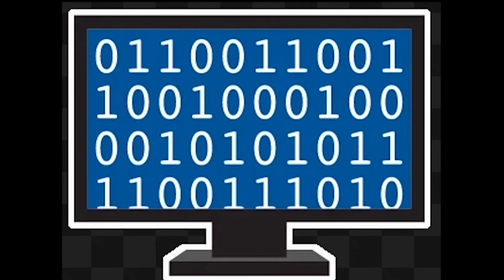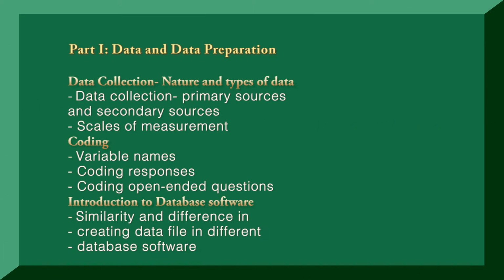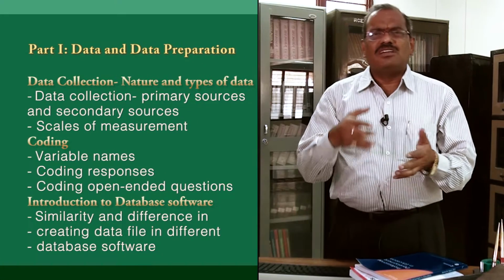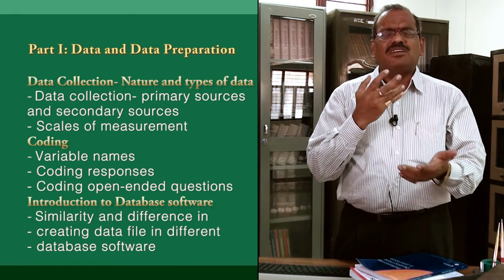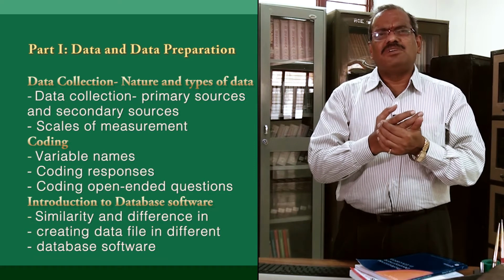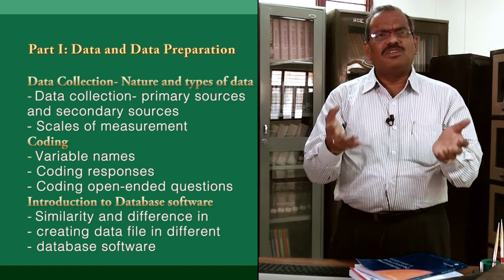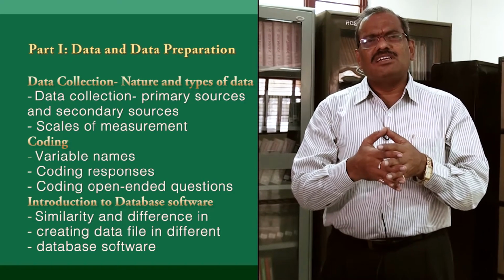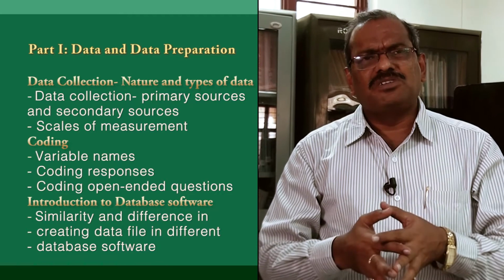Promo Video of Data Analysis